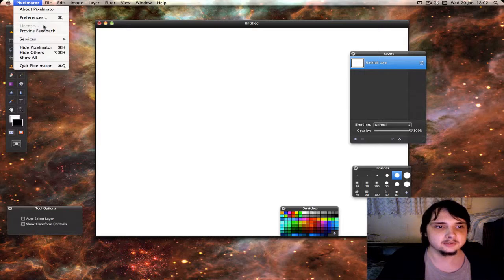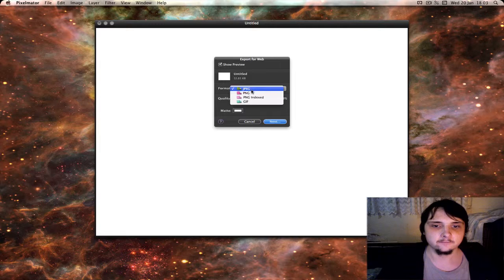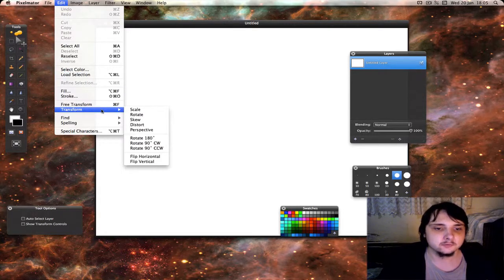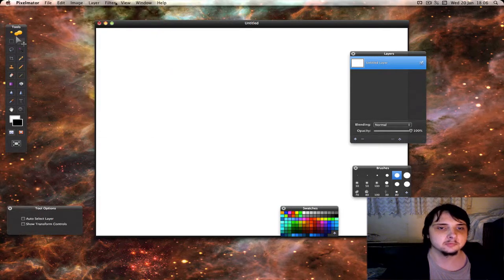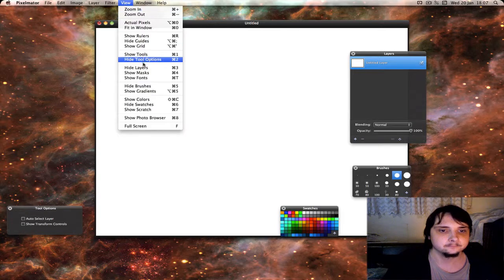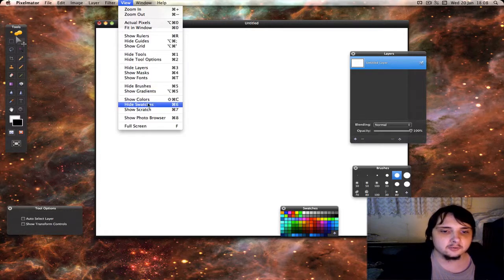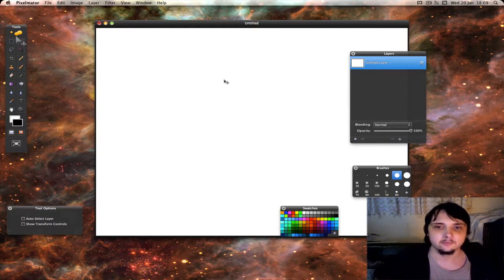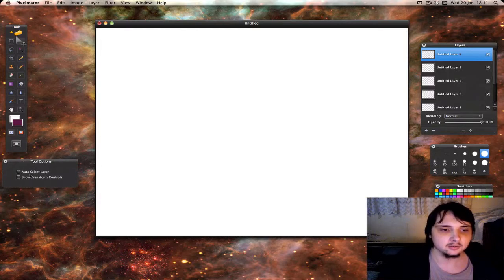Pixelmator Review (Part 2 of 2)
This is part two of the review of Pixelmator, an awesome image editor for Mac OS X with a similar interface to Photoshop.

This Video was made with the kind support of The Pixelmator Team.